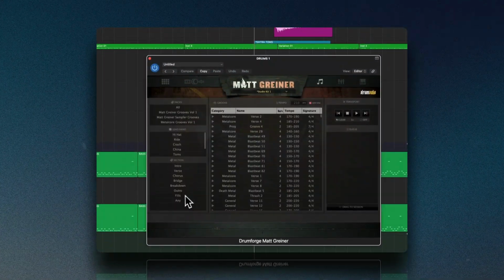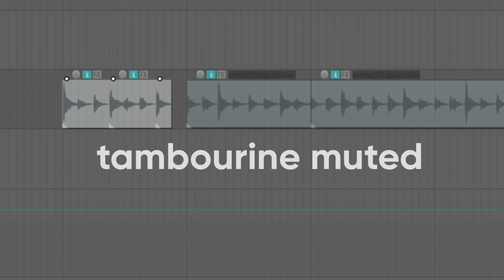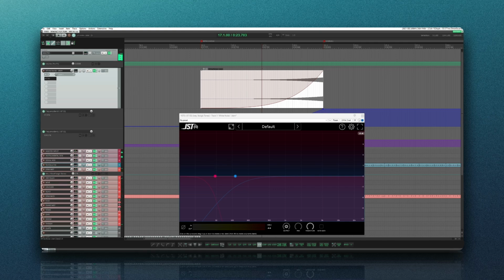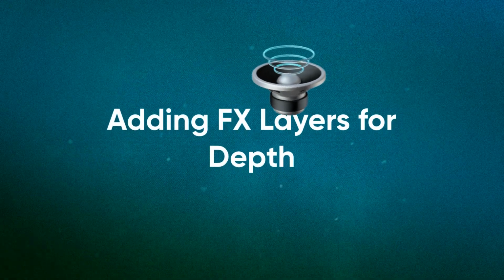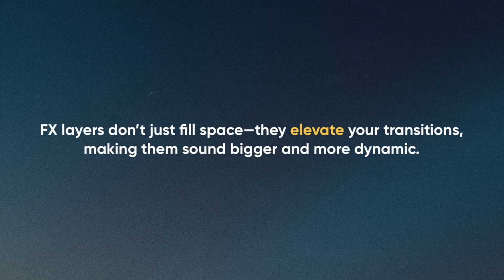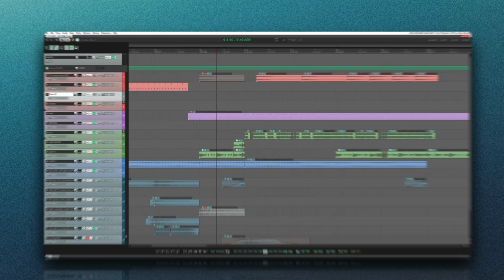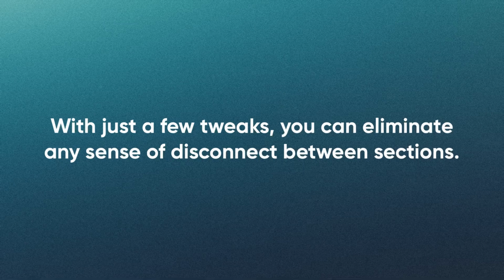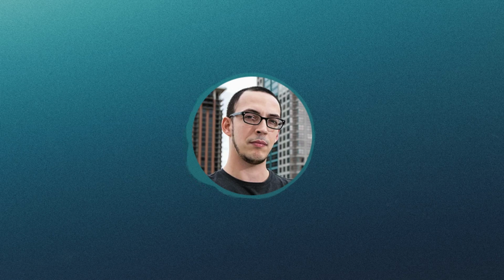5 Ways To Make Seamless Transitions: Fills, Risers, And FX Techniques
In today's video, Joey gives 5 tips for creating smooth, seamless transitions in your tracks using fills, risers, and sound effects.

00:00 - How To Make Your Transitions Seamless
00:57 - Drum Fills
02:15 - Risers & Noise Sweeps
03:43 - FX Layers
04:45 - Automation Tricks
06:13 - Layering Multiple Elements
07:24 - Recap